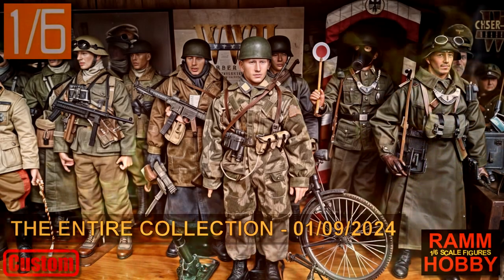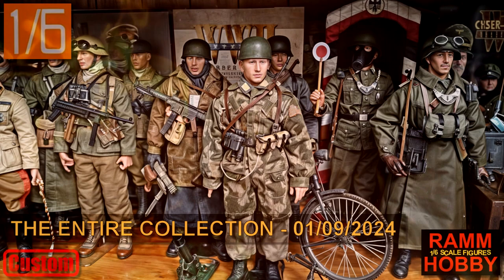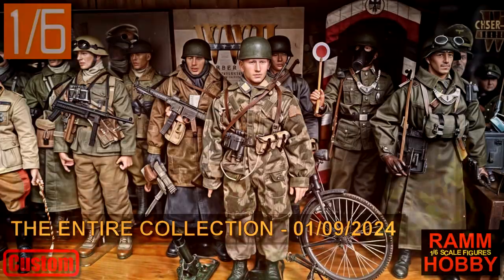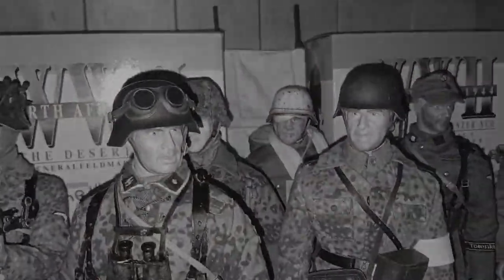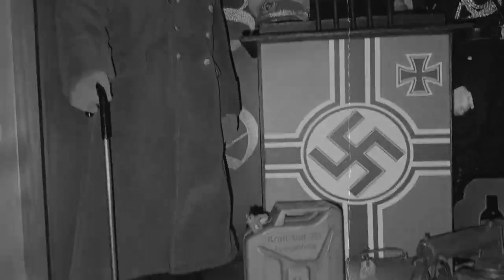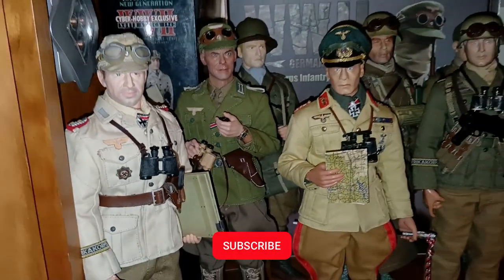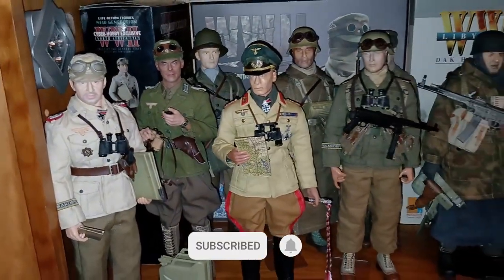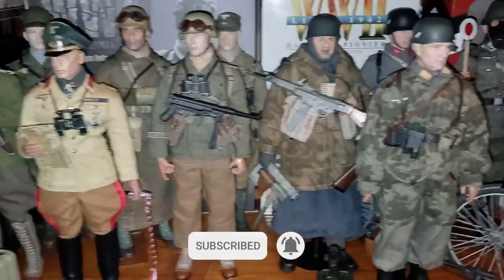ALL MY 1/6 Scale Collection 01/09/2024 - I WANT MORE!